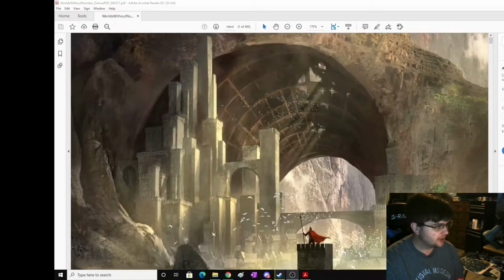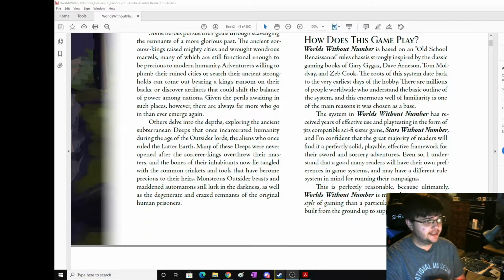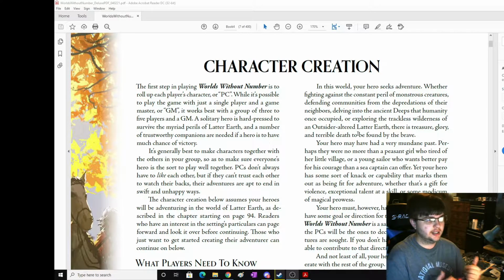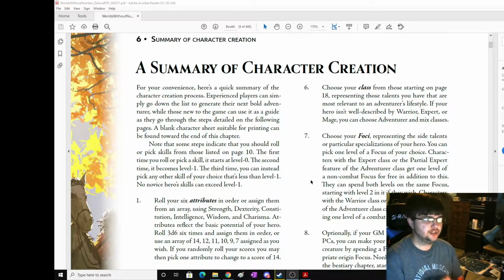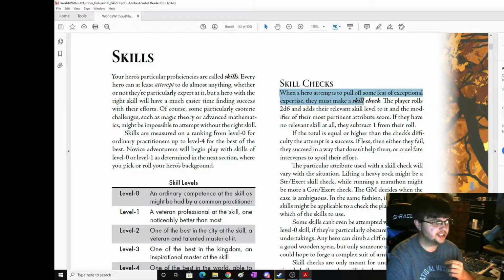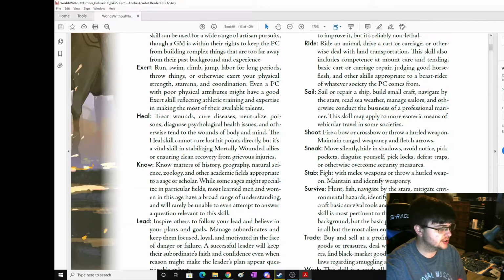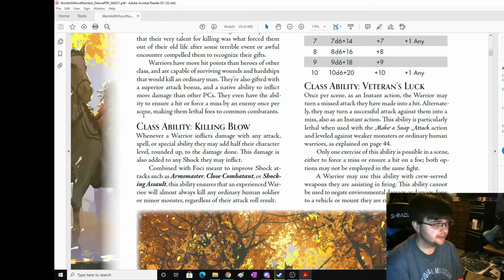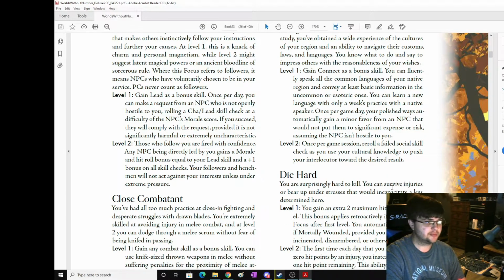World's Without Number - GMing 101 - A GM's Approach to a New System - Episode 1 - Tabletop RPGs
In this weeks video, Mason reads through character creation in World's Without Number and talks about his process for preparing for a new campaign in a new system.